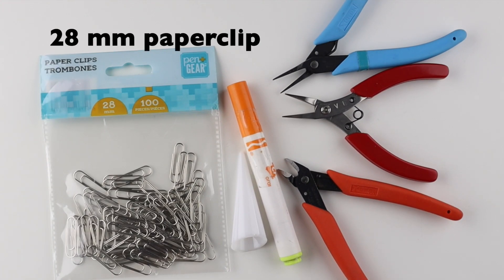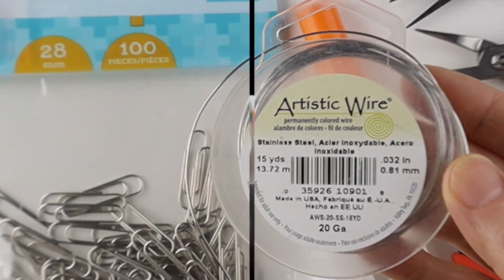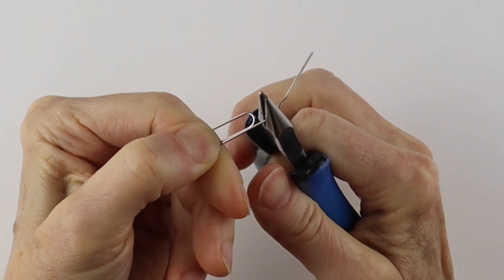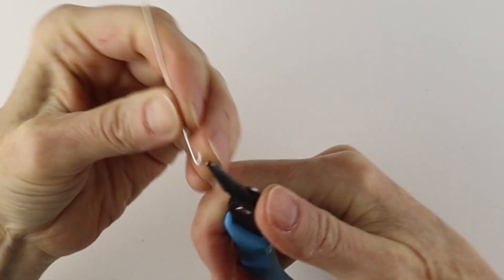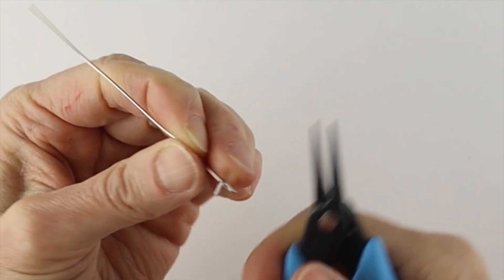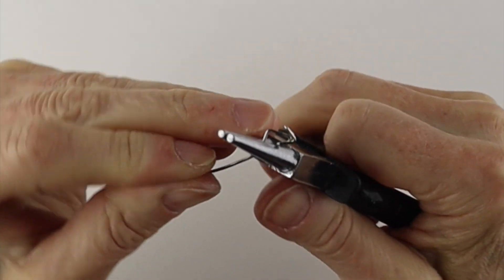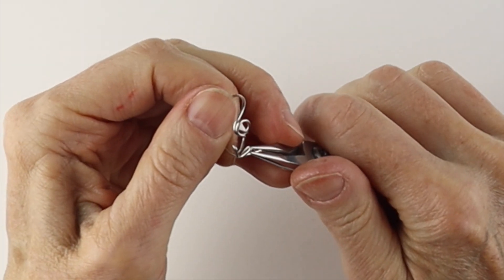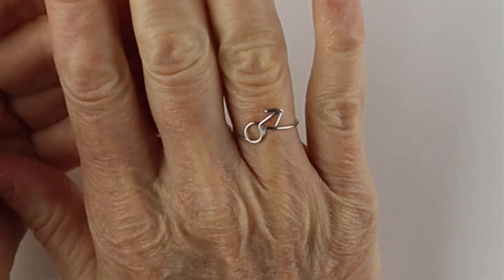Male Symbol Paperclip Ring Jewelry Making Tutorial